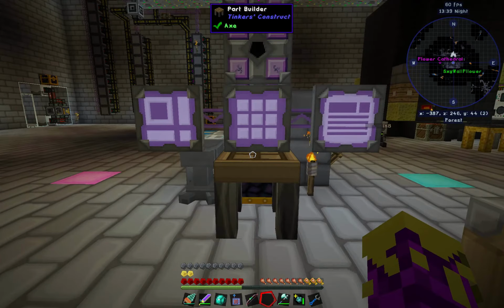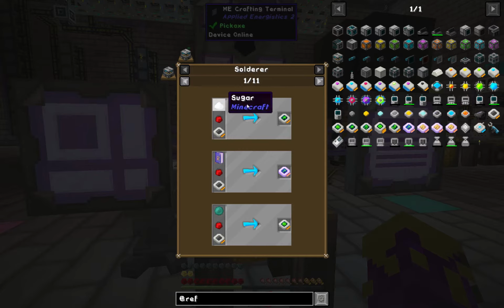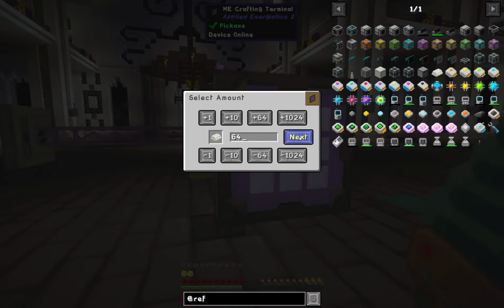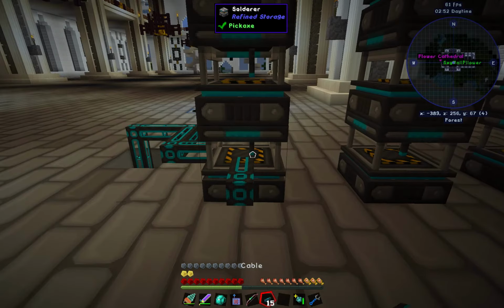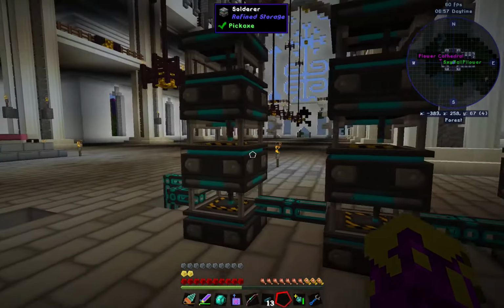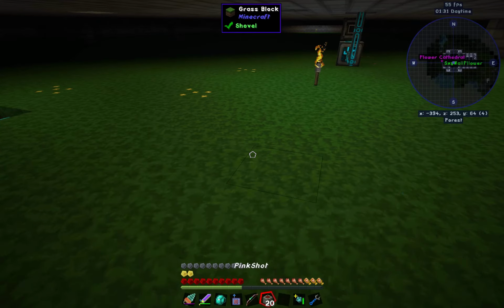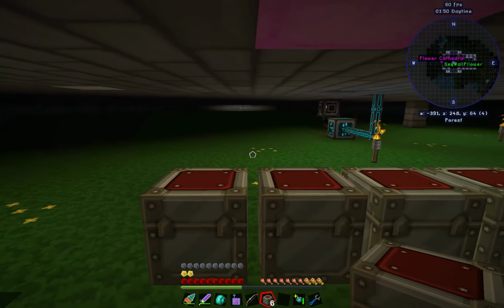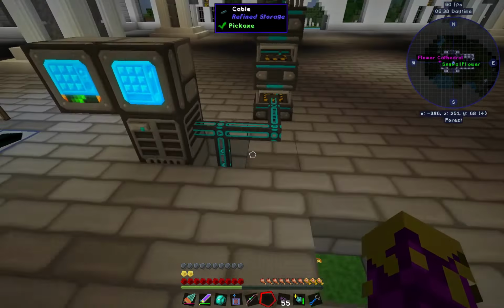Minecraft : My Way - Ep 77 Refined Storage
Minecraft. What can I say that hasn't been said before? Well this is MY way of playing. Like it, hate it, whatever you may feel I simply have to cover one of the most played Flexible Games of all time.

Use the Twitch launcher to get the pack installed automatically!

Including: Shadehunter81, DelOrian, Kondomize, AlexDurrani, Dug, Fartex, Cupofcoffey, Althean, Chipztacy, Acewinters, Tristitan, TheEpicEngineer, Zhaikadom, Gastonard, Lenistolan, Tama1618, WilyeECoyote, Aurymn, Bankel, Innomin8, and Ossorak!